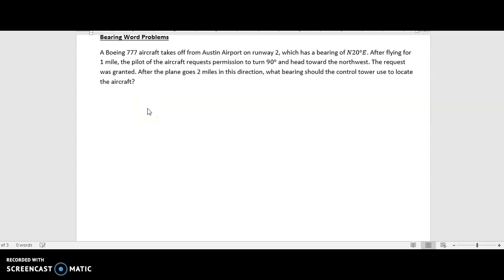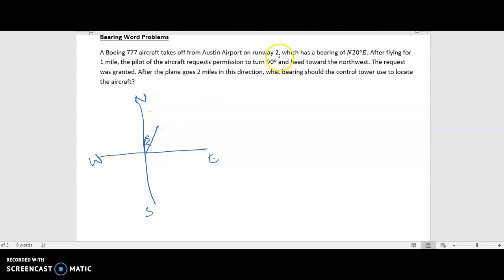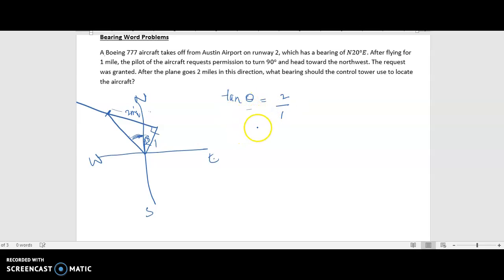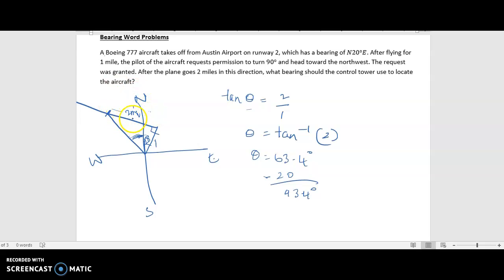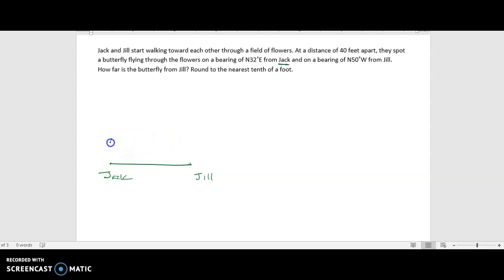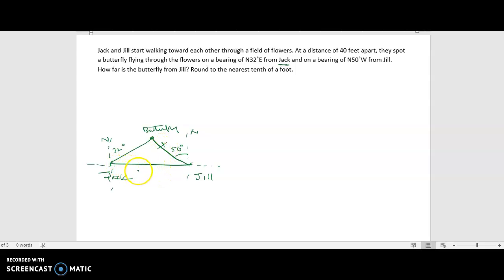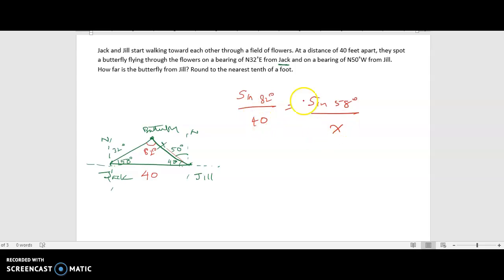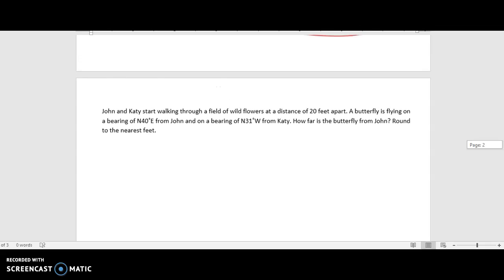Bearings Word Problems - Trigonometry